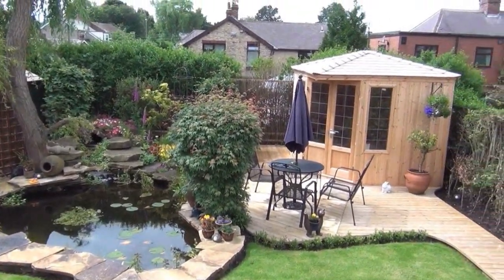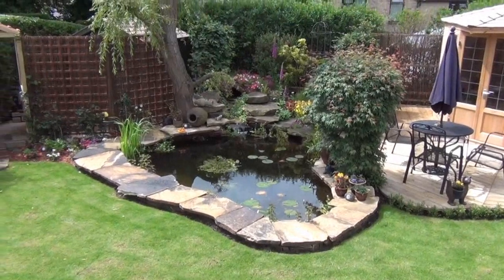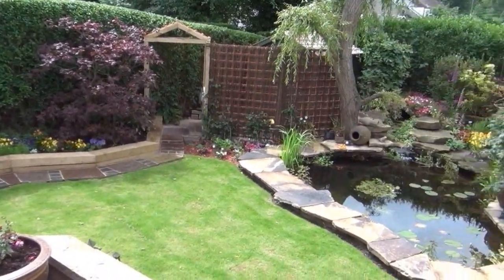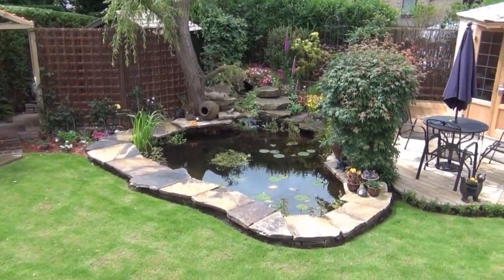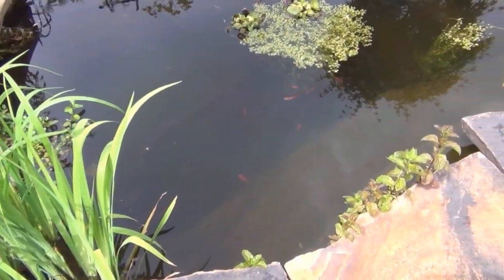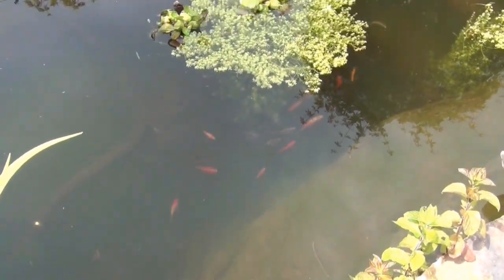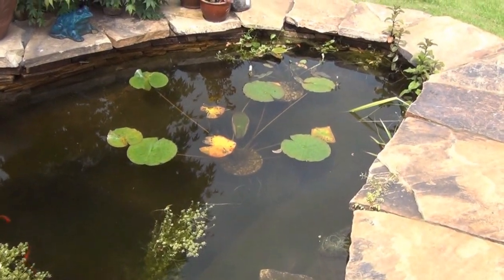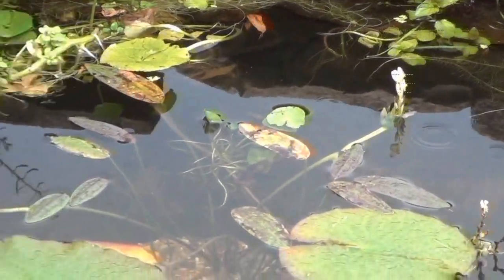Fish Pond Revisited - Pondguru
I built this pond about 3 months ago and returned once the other work including summerhouse, deck and lawn had been completed to get a video of the finished pond.
The water is kept clear by a Filtoclear 15.000 filter from OASE and an OASE Aquamax Eco 8.000 pump.